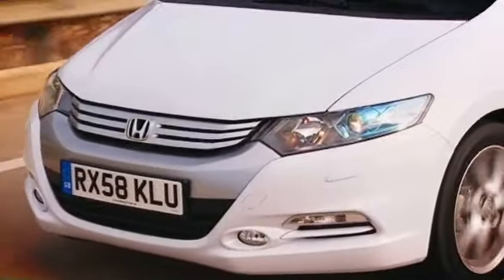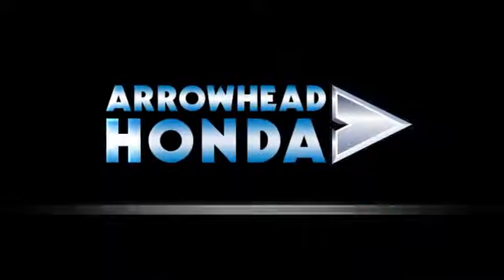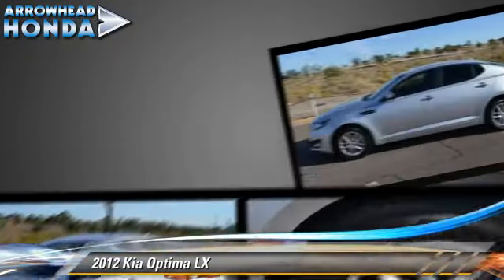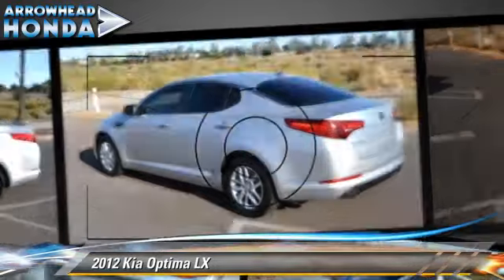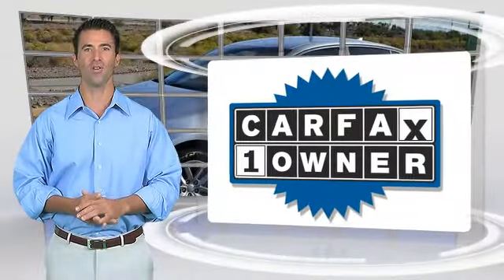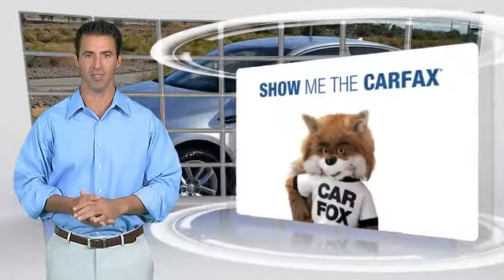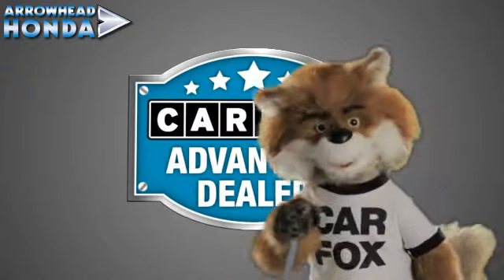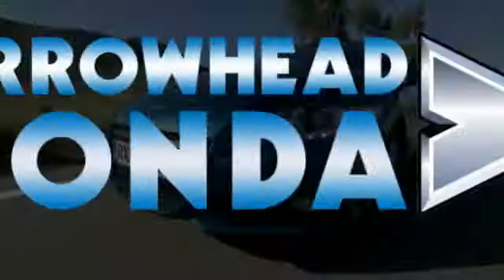Arrowhead Honda, Peoria AZ 85382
Arrowhead Honda

[DFIN:2:2597413:I:648ECBE3:a8c97a1a3eb02aebe5af9316be8bd3f2]